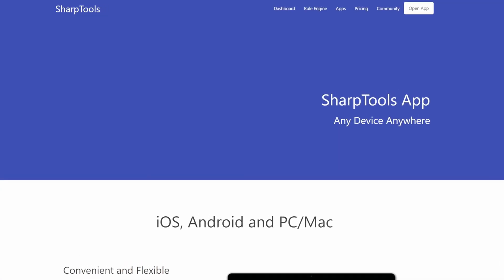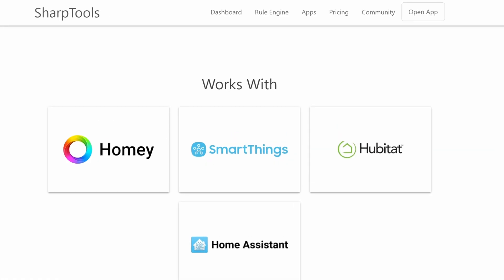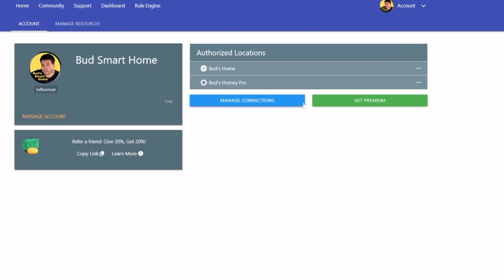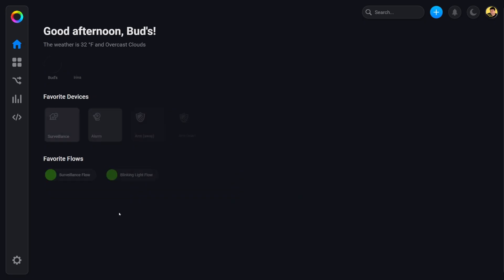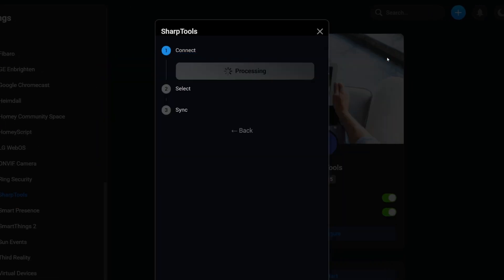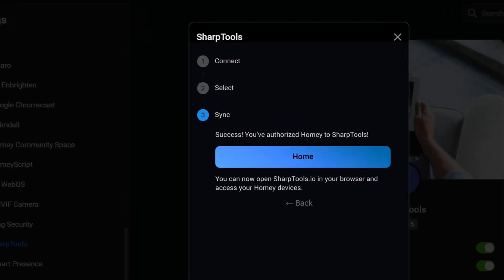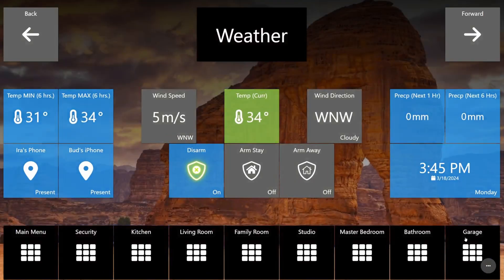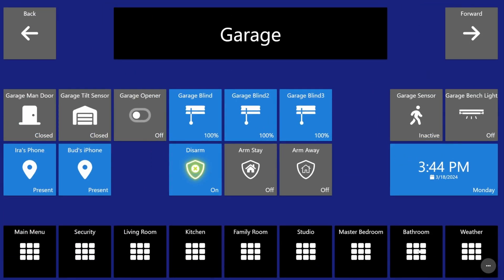Step-by-Step Guide: Integrating Homey Pro Hub Data into a SharpTools Dashboard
Bud's Smart Home presents smart product reviews and general how-to-guides to help you automate your home with SmartThings and Homey Pro compatible devices.

🟠 Homey Pro Hub (Amazon)
🟠 Homey Pro Ethernet Adaptor (Amazon)